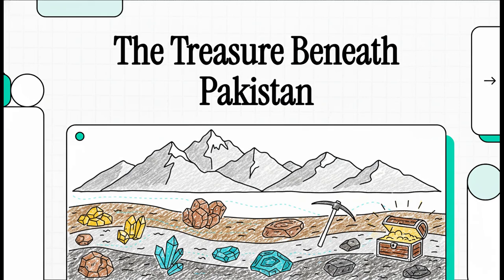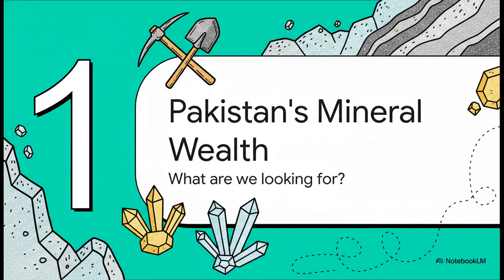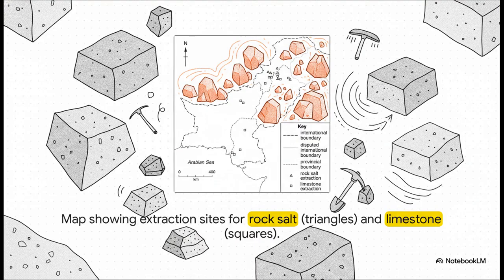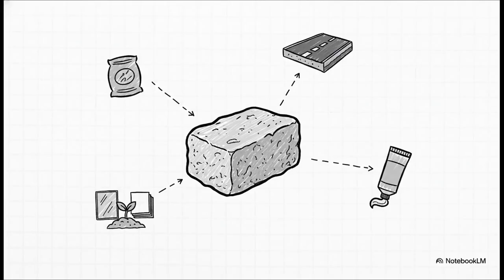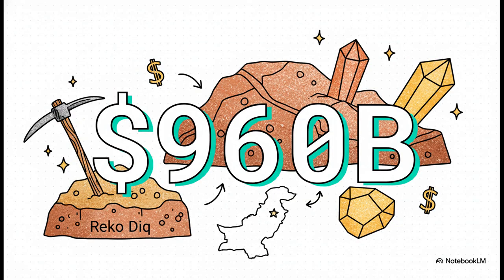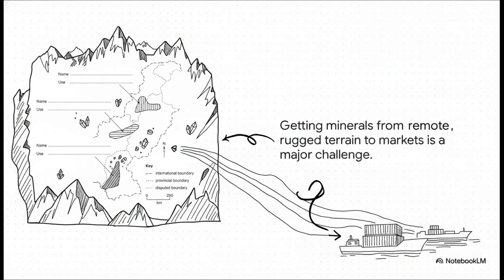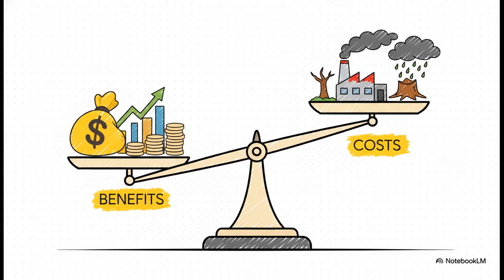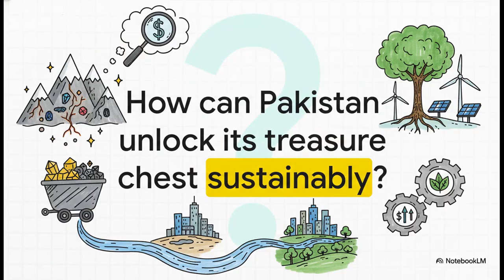The Treasure Beneath Pakistan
Mineral Resources of Pakistan | Complete Chapter Overview | CAIE Pakistan Studies 2059

In this video, we explore the Mineral Resources of Pakistan—a key topic for CAIE Pakistan Studies and Geography students. This complete chapter overview covers the types, distribution, and importance of major minerals found in Pakistan, along with their economic significance and challenges in extraction.

You will learn about:
✔️ Metallic and non-metallic minerals in Pakistan
✔️ Major resources like coal, natural gas, oil, copper, and salt
✔️ Key mining areas and their locations
✔️ Importance of mineral resources for industrial development
✔️ Problems faced by the mining sector in Pakistan
✔️ Sustainable use and conservation of resources